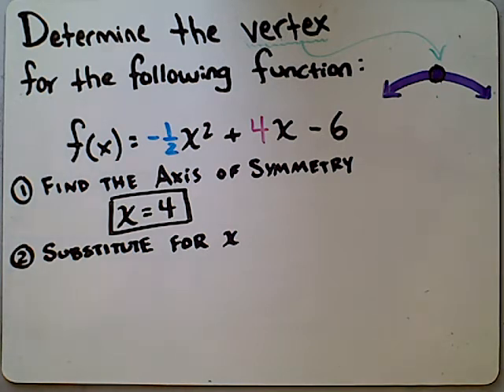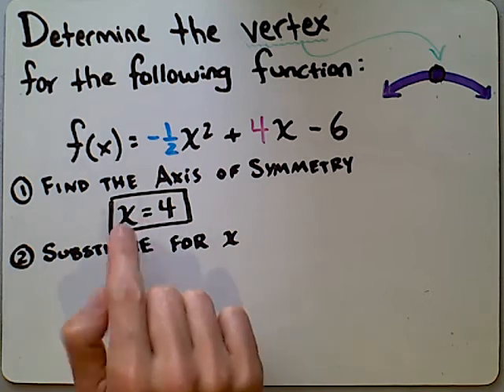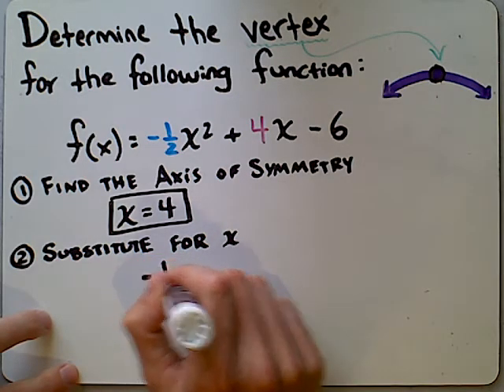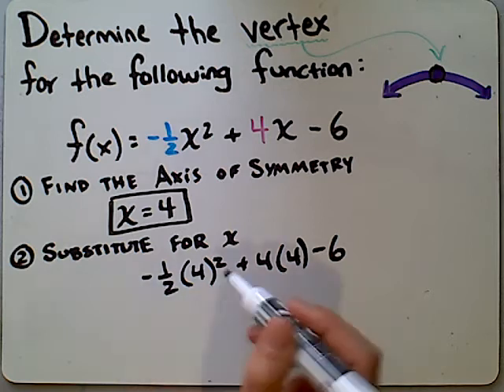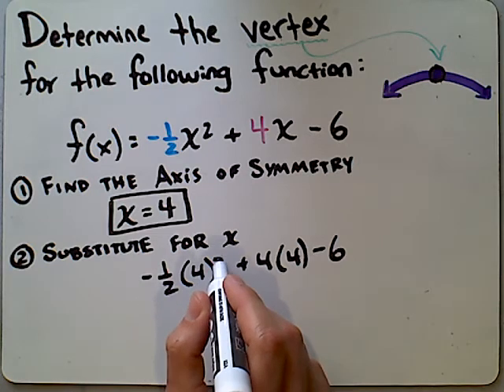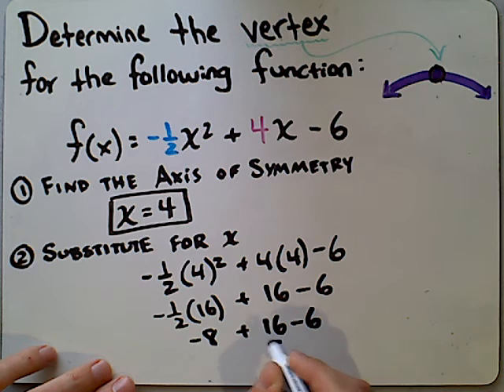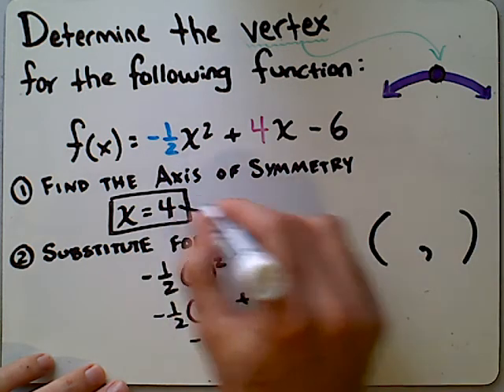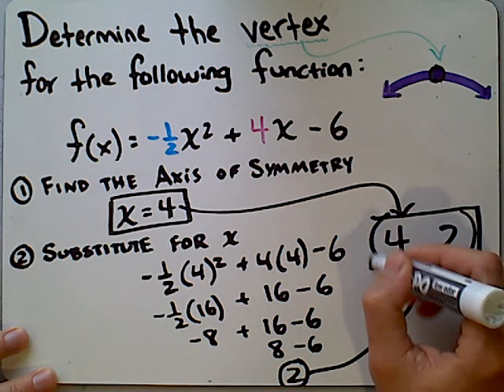Graphing Quadratics Finding the Vertex